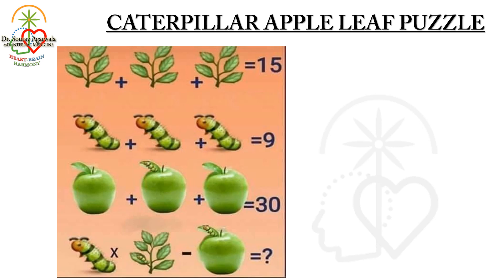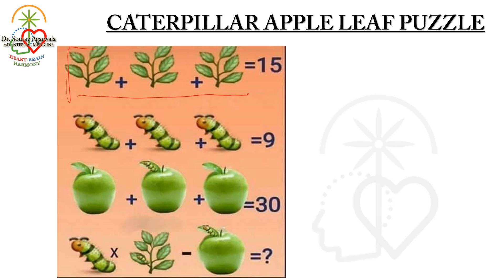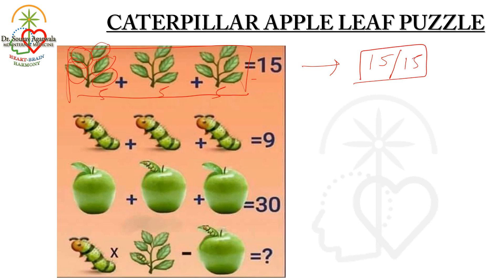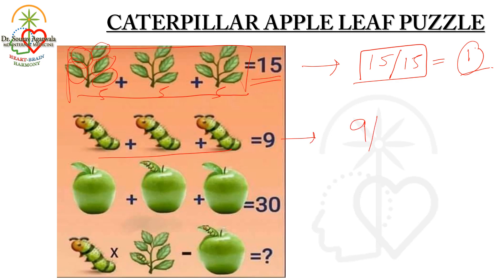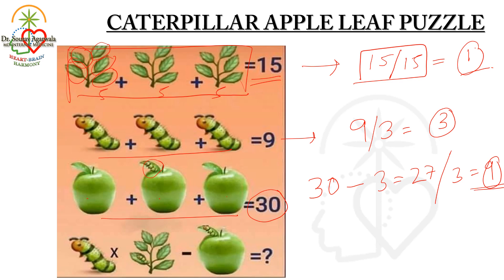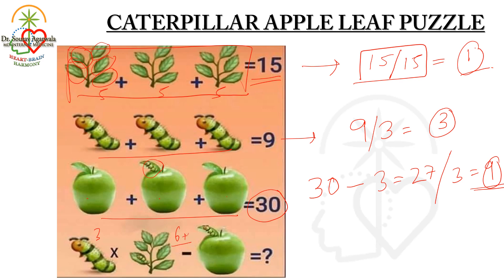CATERPILLAR APPLE LEAF PUZZLE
SOLVED WITH EXPLANATION